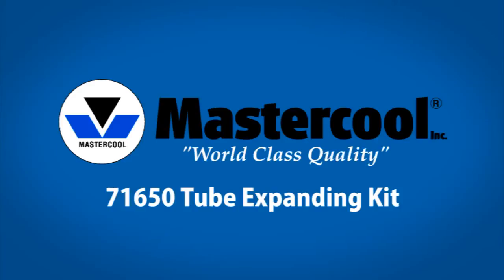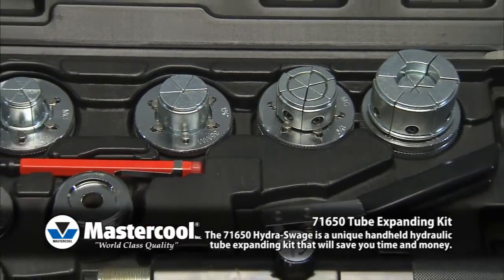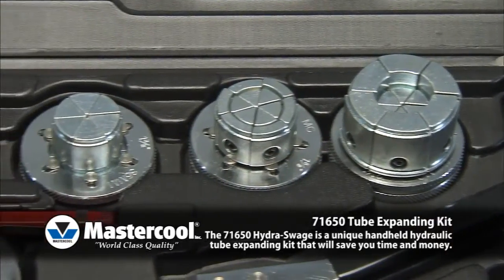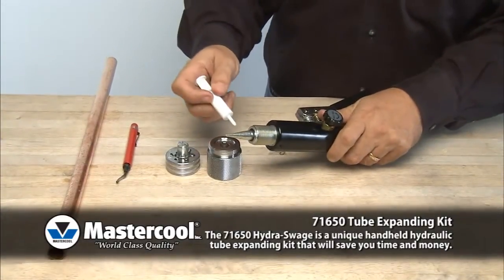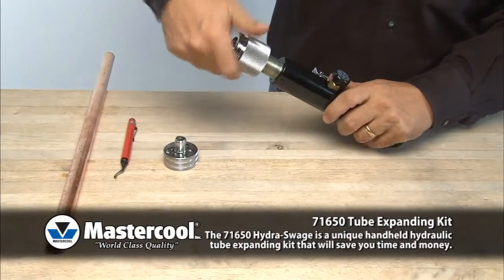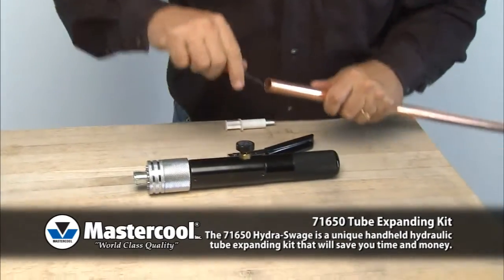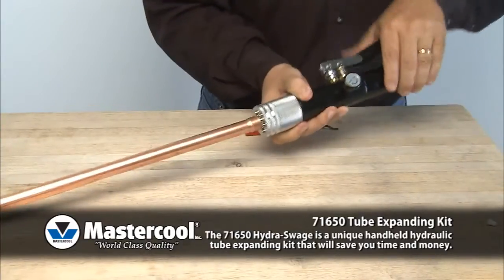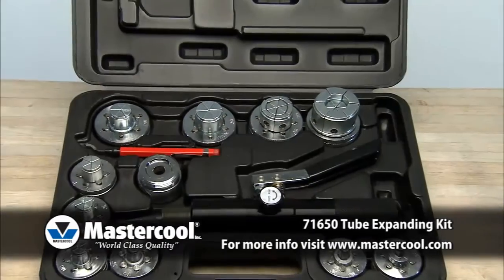מרחיב צנרת הידראולי - MasterCool 71650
סרטון המסביר את אופן השימוש במכשיר הפשלת (הרחבה) של צינורות מערכת מיזוג אוויר.